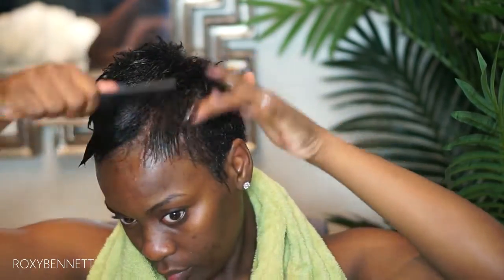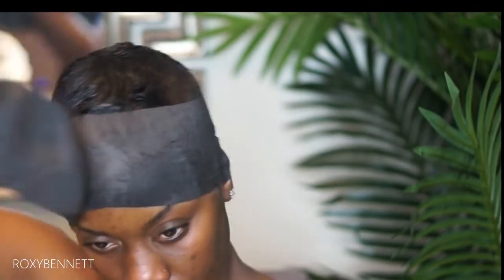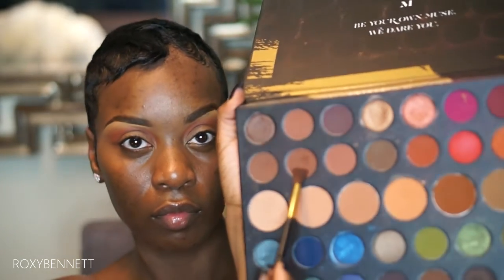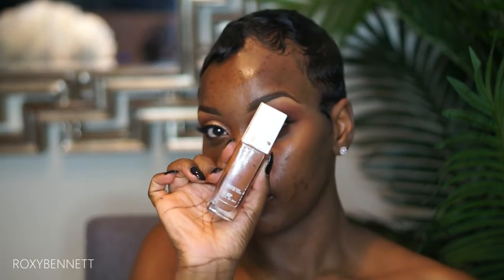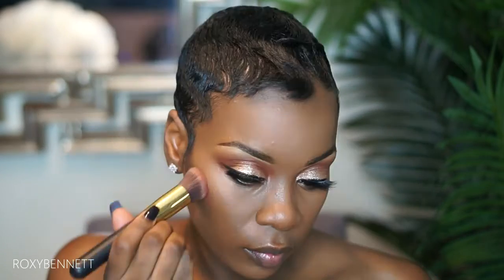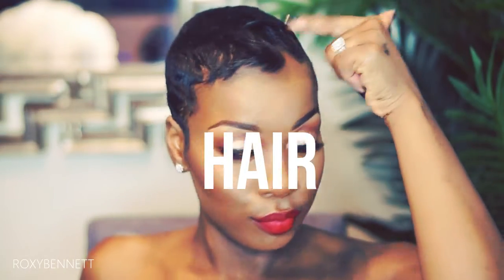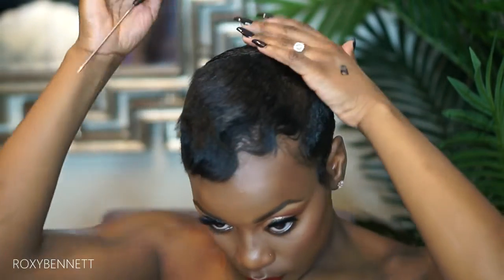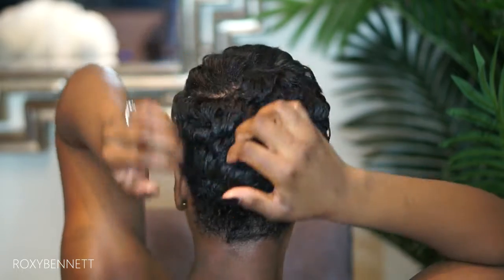VALENTINE'S DAY HAIR AND MAKEUP!